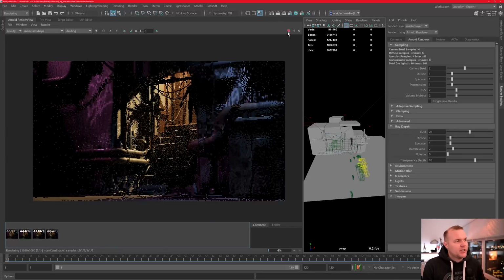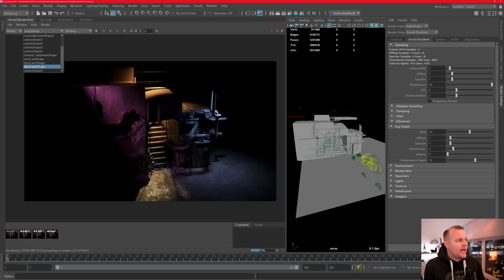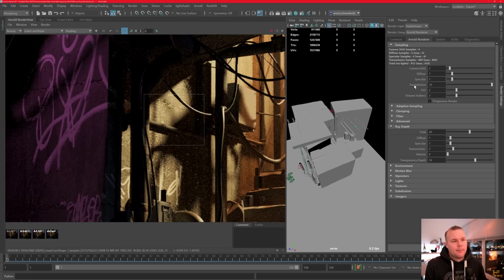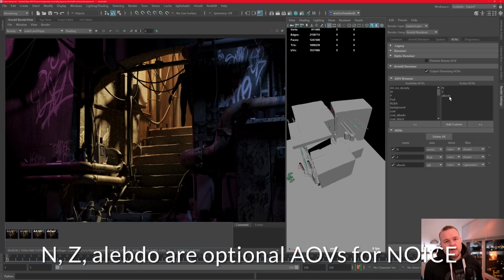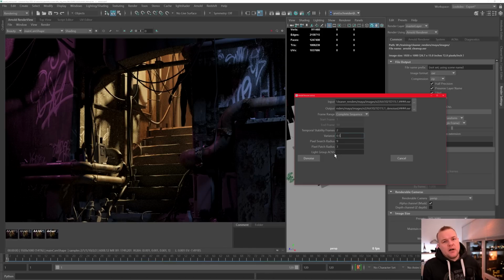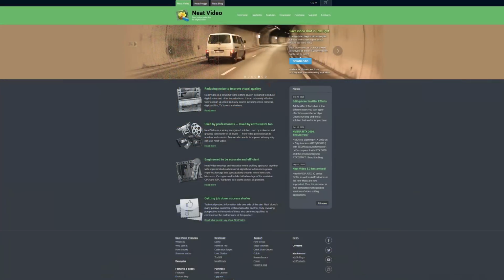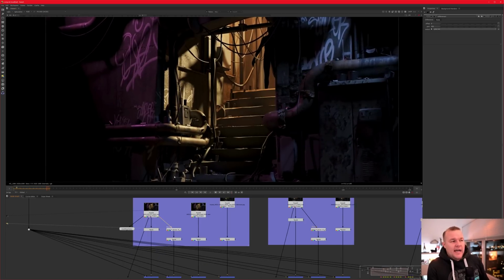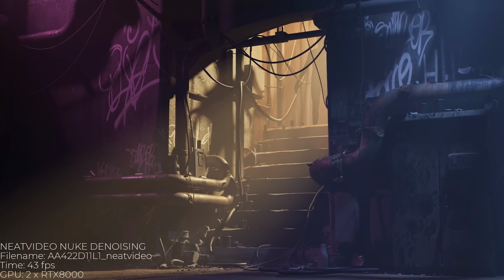How to Speed Up Your Renders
Getting fast and clean renders is everyone's dream! This video helps you achieve that goal to create stunning good looking renders with regular powered machines.